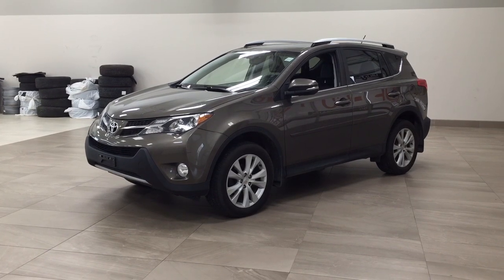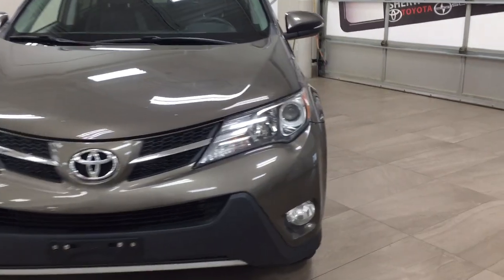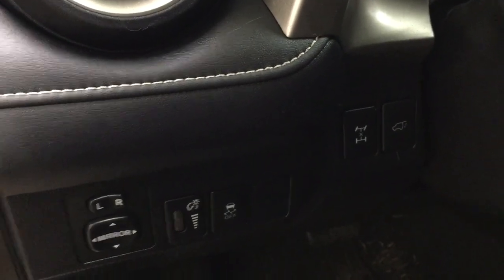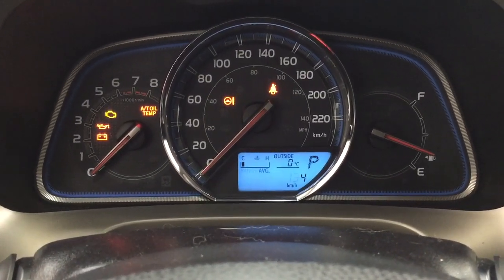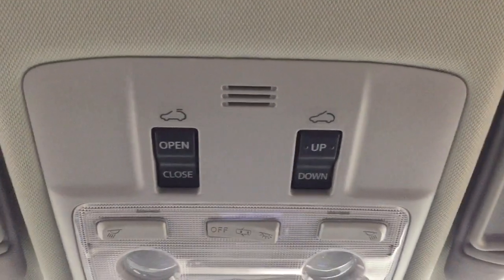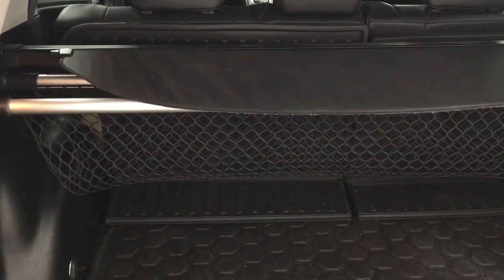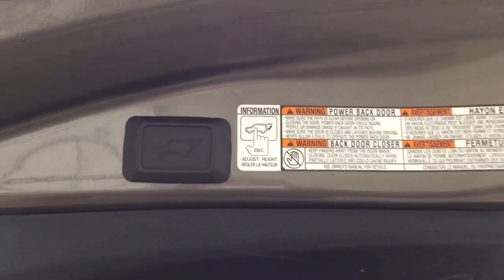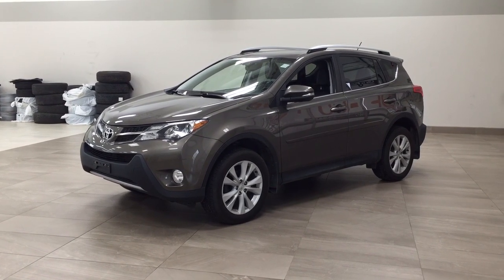2015 Toyota RAV4 Limited Review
Park, AB.brbr

Life is full of choices. Let us be yours! AMVIC Licensed Dealer. (Uploaded by DataDriver).